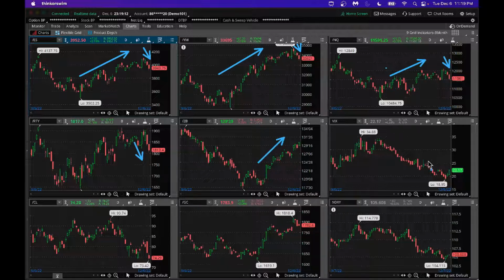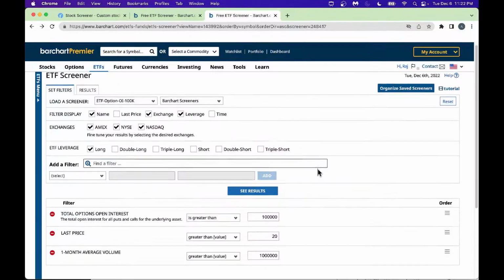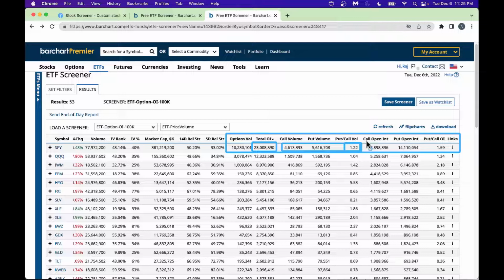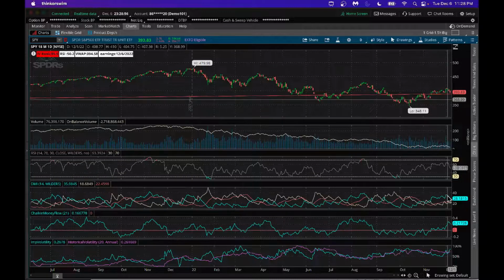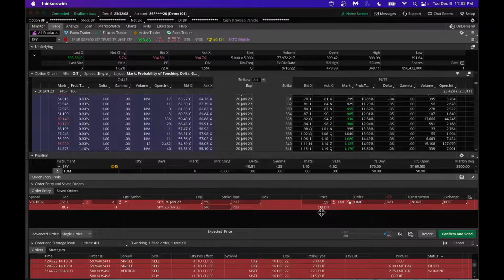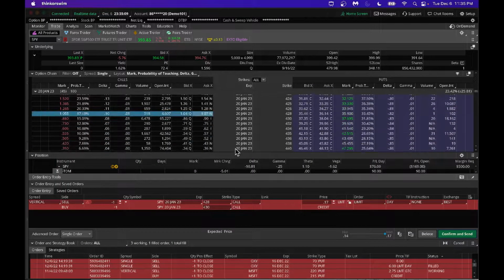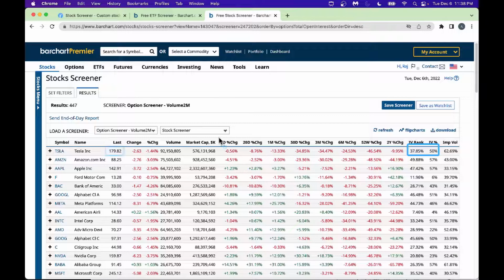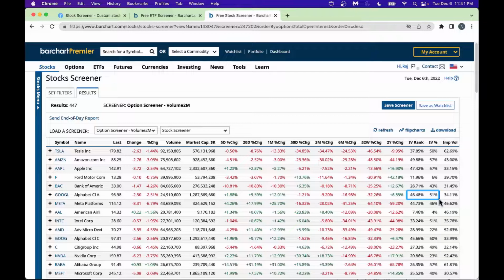How to trade options like a Pro during high volatility?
I love trading options during high volatility environment. You can limit your risk by selling vertical spreads and earn consistent income!